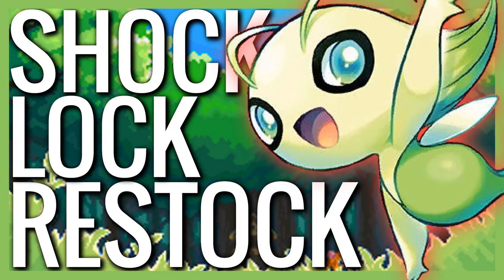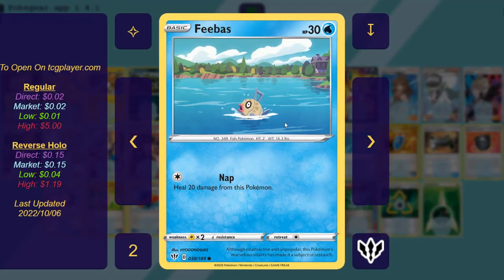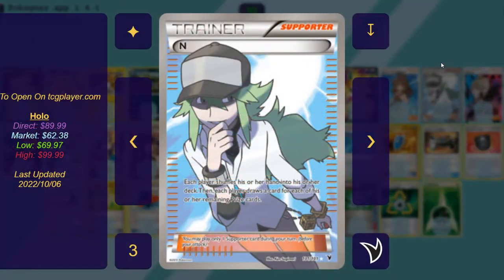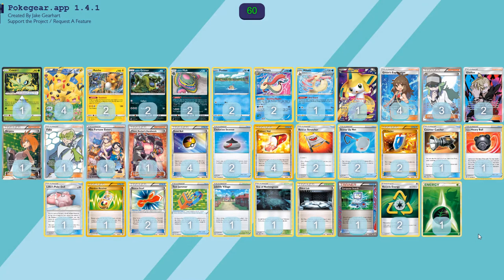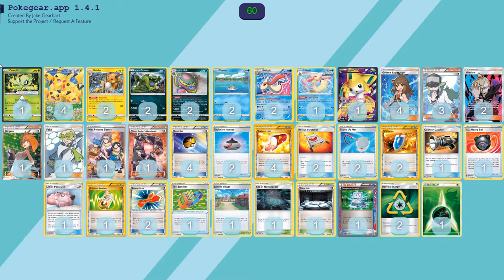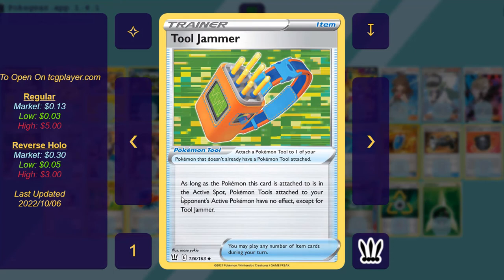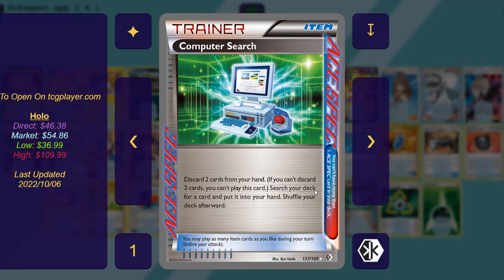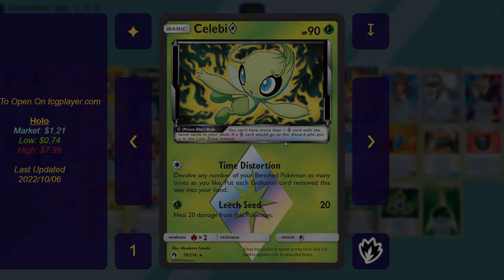Turn Back Time and Never Lose - Celebi Prism Stall Expanded Deck Profile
oh no

#Pokémon - 17

* 2 Alolan Grimer UNM 127
* 2 Alolan Muk TEU 84
* 1 Celebi {*} LOT 19
* 4 Pikachu GEN 129
* 2 Raichu BUS 41
* 1 Jirachi-EX PLB 98
* 2 Feebas DAA 38
* 2 Milotic PRC 44
* 1 Milotic EVS 38

* 2 Gladion CIN 109
* 1 Computer Search BCR 137
* 4 Green's Exploration UNB 209
* 1 Miss Fortune Sisters LOR 194
* 2 Rescue Stretcher GRI 130
* 1 Jubilife Village ASR 148
* 1 Sea of Nothingness CIN 99
* 1 Tool Jammer BST 136
* 2 Rescue Scarf DRX 115
* 1 Silent Lab PRC 140
* 1 Faba LOT 208
* 2 Scoop Up Net RCL 165
* 2 VS Seeker ROS 110
* 1 Brigette BKT 161
* 1 Counter Catcher CIN 91
* 3 N NVI 101
* 1 Lillie's Poké Doll CEC 197
* 1 Team Rocket's Handiwork FCO 124
* 1 Random Receiver PLS 138
* 1 Hisuian Heavy Ball ASR 146
* 2 Evolution Incense SSH 163
* 4 Level Ball NXD 89
* 4 Trainers' Mail AOR 100

#Energy - 3

* 2 Recycle Energy UNM 212
* 1 Grass Energy HS 115